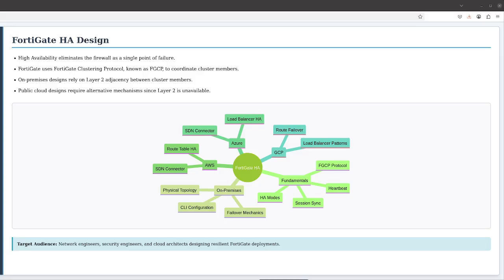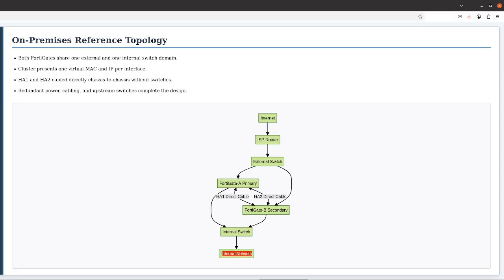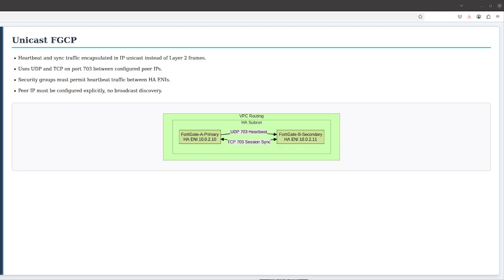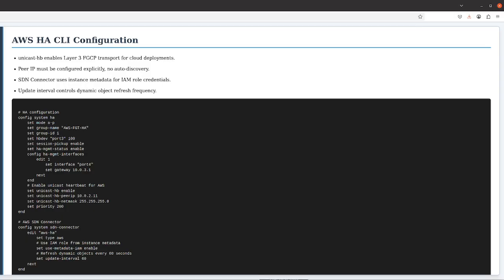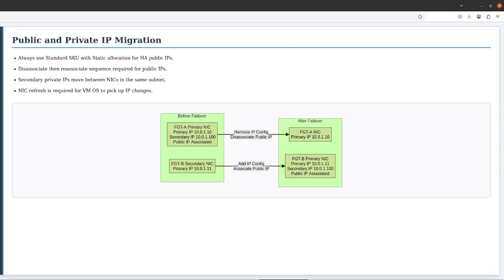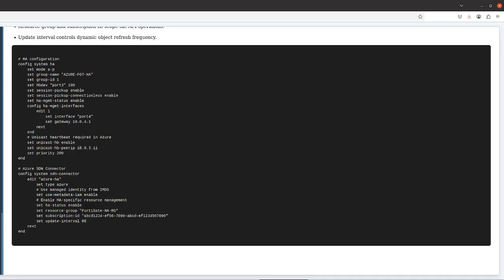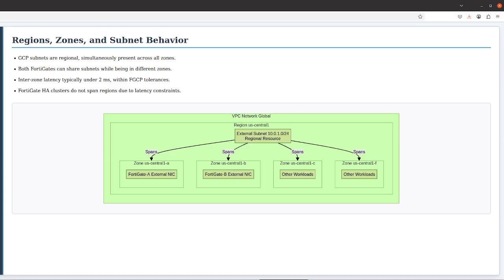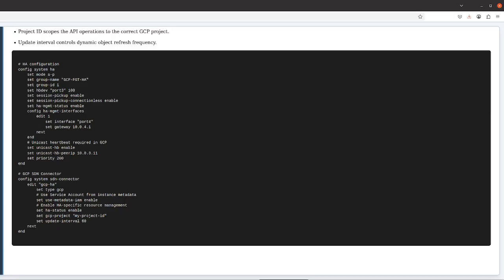Fortigate HA explanation and how does it work in AWS, Azure and GCP.